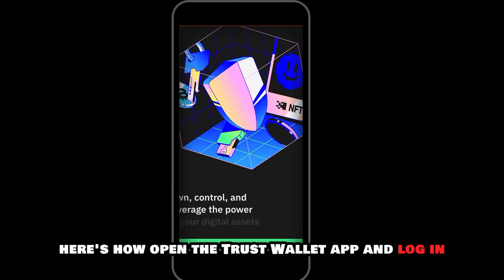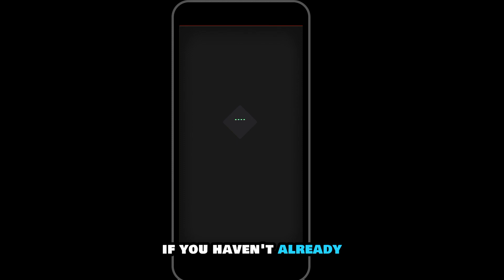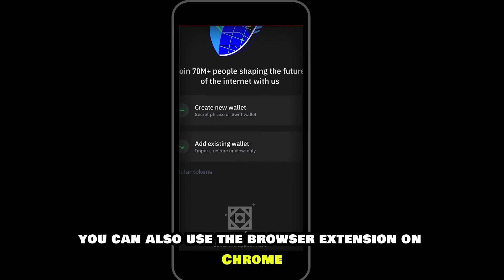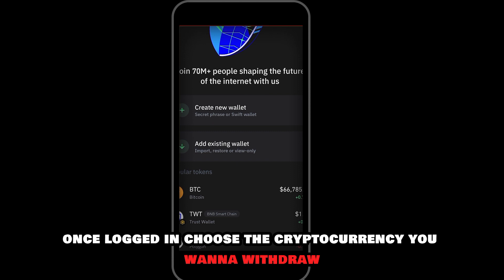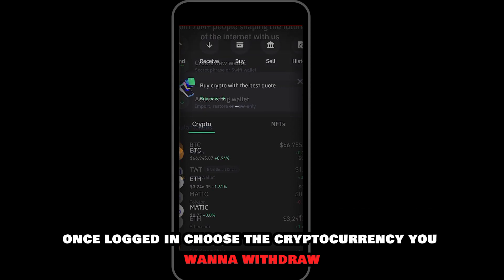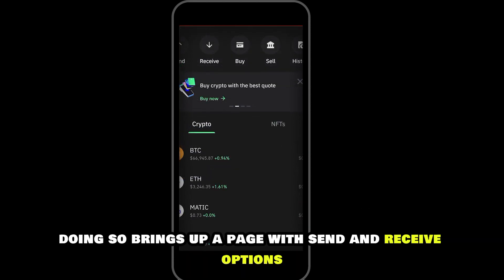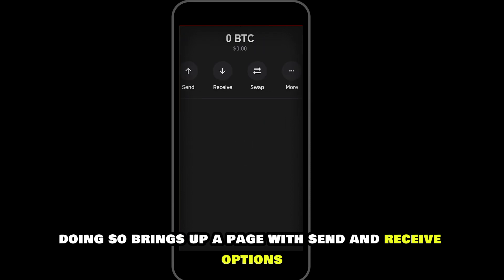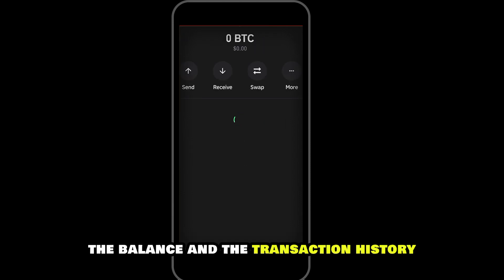How To Get Money Off Trust Wallet (How To Withdraw/Transfer Money From Trust Wallet)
How To Get Money Off Trust Wallet (How To Withdraw/Transfer Money From Trust Wallet). In this video tutorial I will show you how to get money off Trust Wallet.

Trust Wallet only lets you move Cryptocurrency from your account to another wallet or exchange. As such, withdrawing money requires you to move your Cryptocurrency to an exchange, convert it into fiat currency, and move it to your bank account. Here's how:
• Open the Trust Wallet app and log in if you haven’t already. You can also use the browser extension on Chrome.
• Once logged in, choose the Cryptocurrency you want to withdraw. Doing so brings up a page with “Send” and “Receive” options, the balance, and transaction history.
• Click “Send” to initiate the transfer.
• Enter your Crypto exchange’s wallet address and the amount you want to transfer, then click “Preview.”
• The preview page reveals the amount, recipient’s address, and transfer fees. Double-check this information before hitting “Continue.”
• Trust Wallet will move your Cryptocurrency to the exchange’s wallet address. Once this is done, log in to the exchange and click "Convert" or "Sell" to change your crypto into fiat currency.
• Enter your bank account details and confirm the transaction to withdraw the money into your bank account.